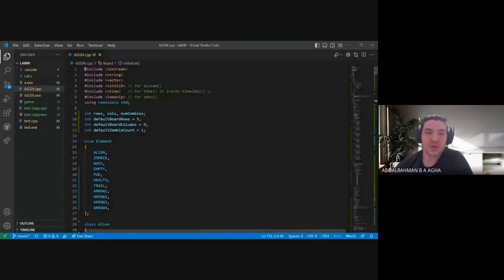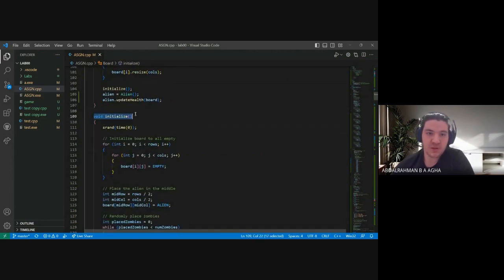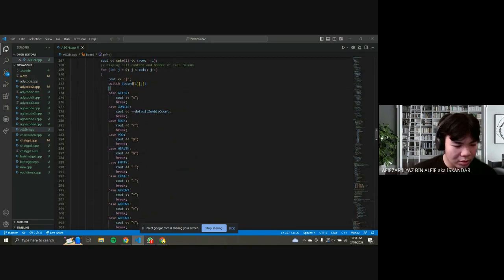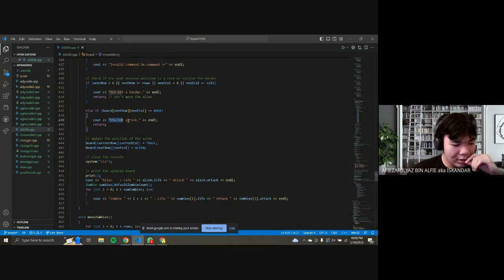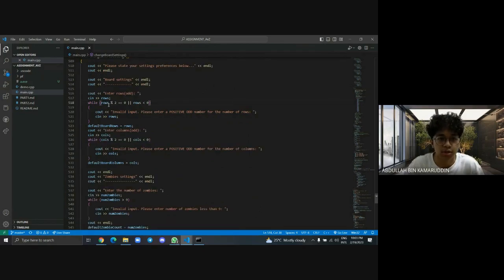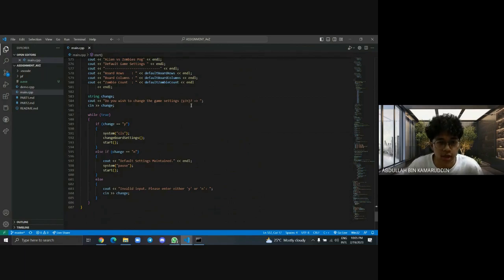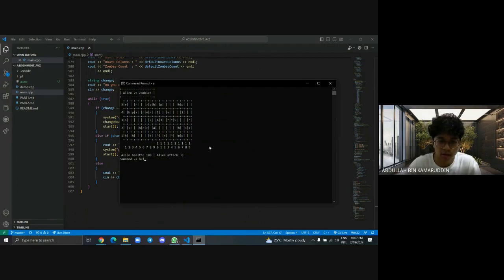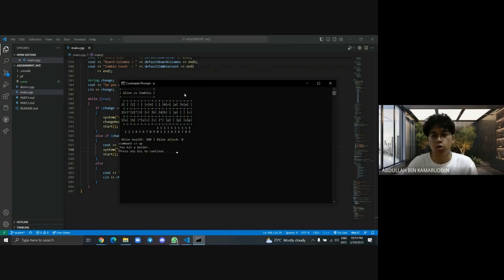TCP1101 Assignment Part 2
Group Members:
ABDULLAH BIN KAMARUDDIN
ABDALRAHMAN B A AGHA
 AFIEZAR ILYAZ BIN ALFIE ISKANDAR

Chapters:
00:00 - Intro
00:29 - Class Alien
01:20 - Class Zombie
02:00 - Class Board
02:40 - void initialize()
04:45 - void print()
05:30 - void moveAlien()
08:15 - void movingZombie()
09:30 - void changeBoardSettings
11:00 - void start()
12:10 - int main()
13:20 - Demonstration Video
14:10 - Change Board Settings
15:00 - Help Command
15:10 - Moving Alien
16:10 - Moving Zombies
17:10 - Hit Border or Rock